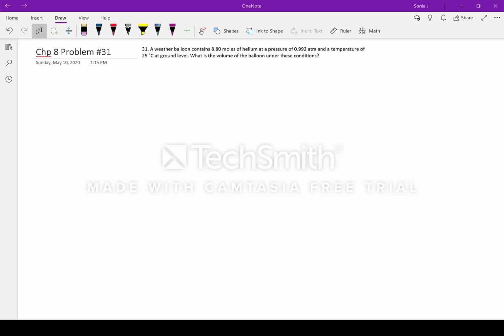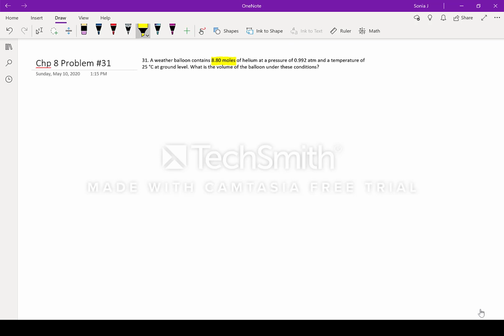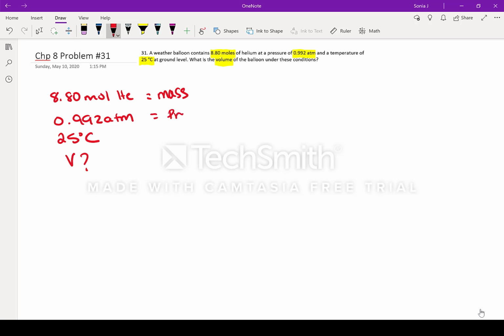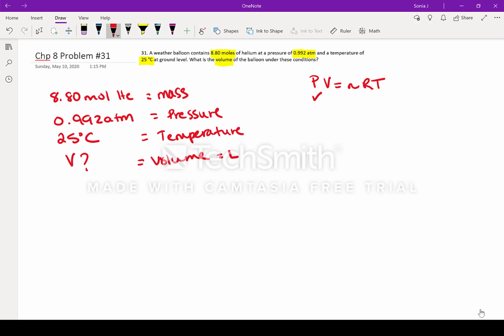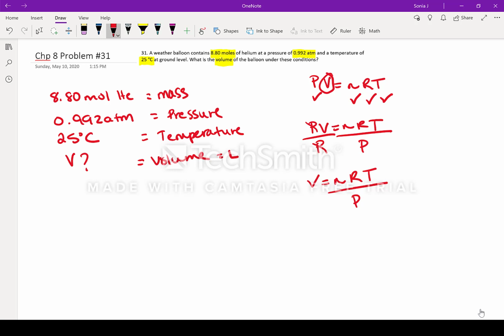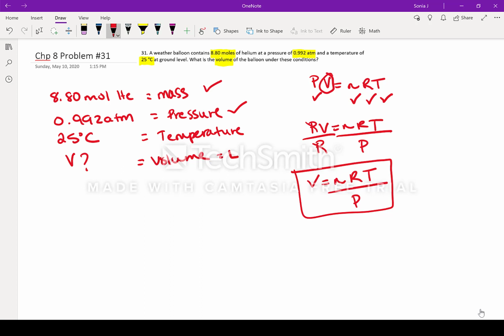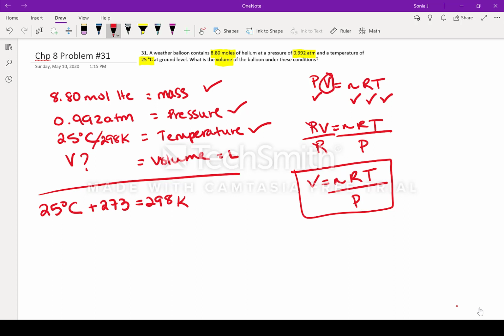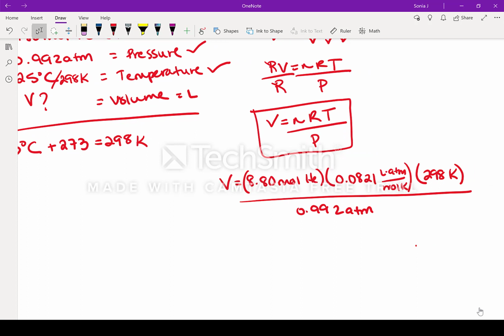CHP 8 PROB31